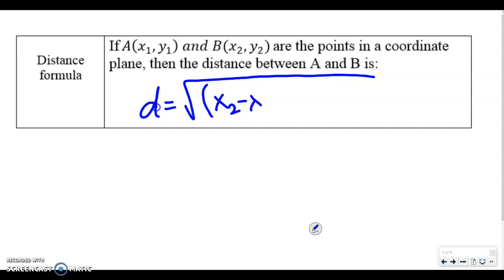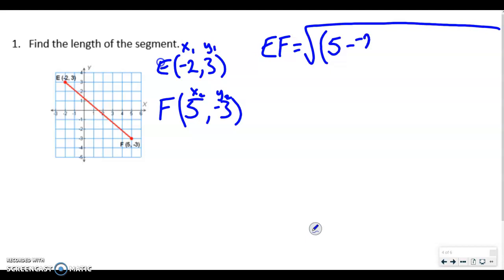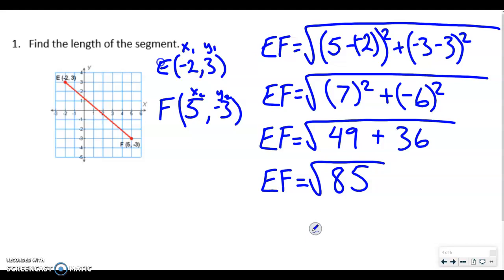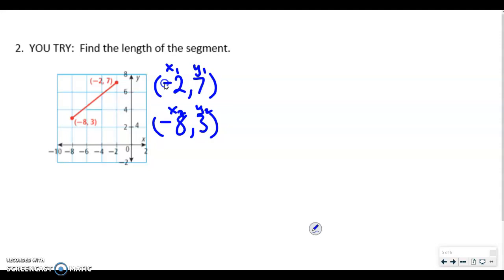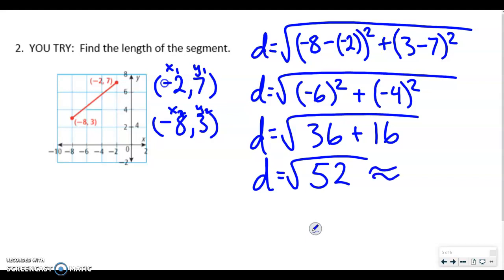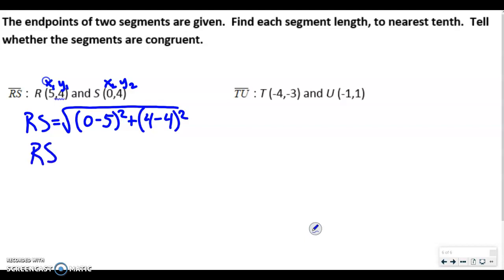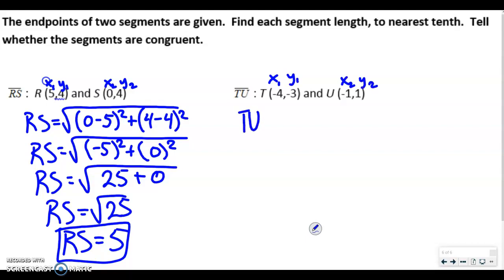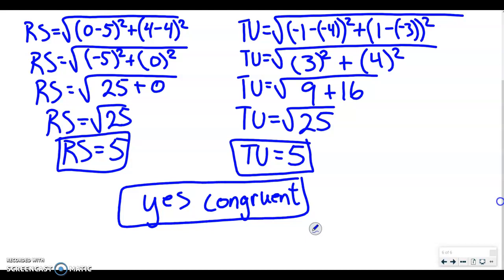1.3 Day2 Midpoint and Distance Formula